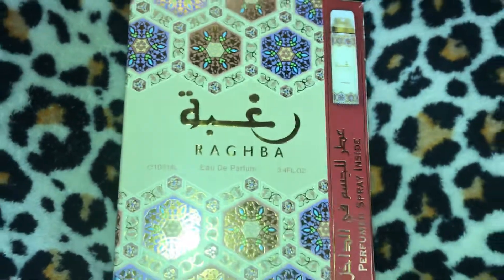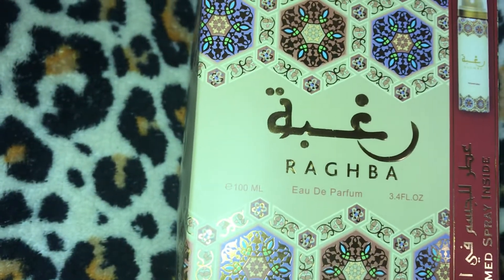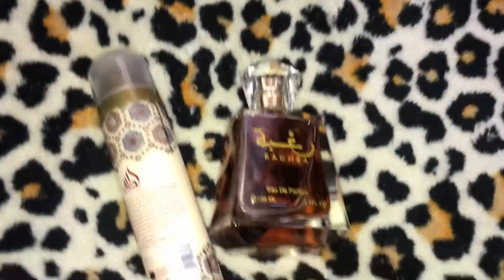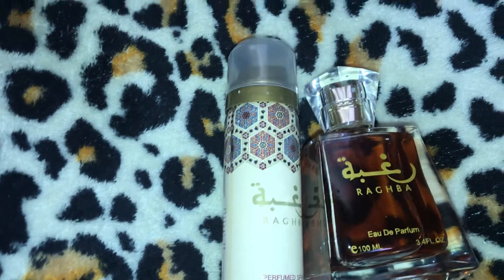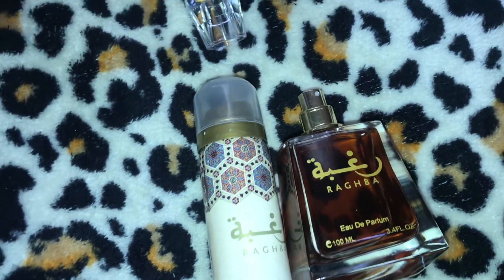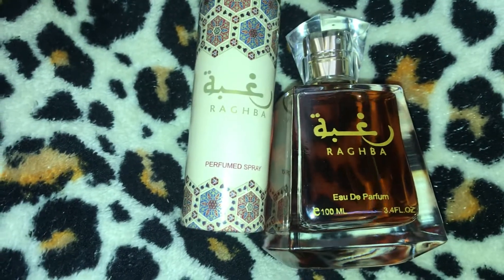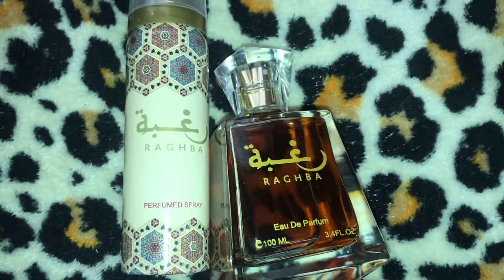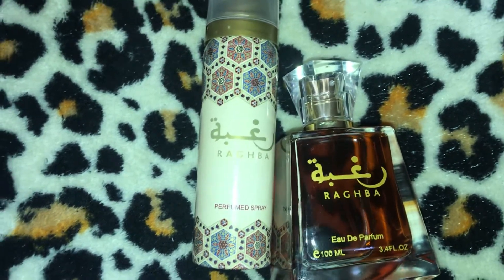Raghba by Lattafa Perfume Review September 12th 2022